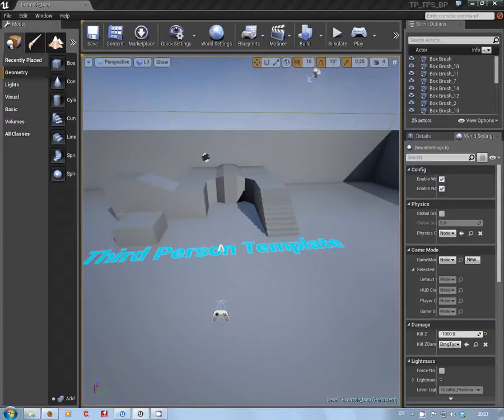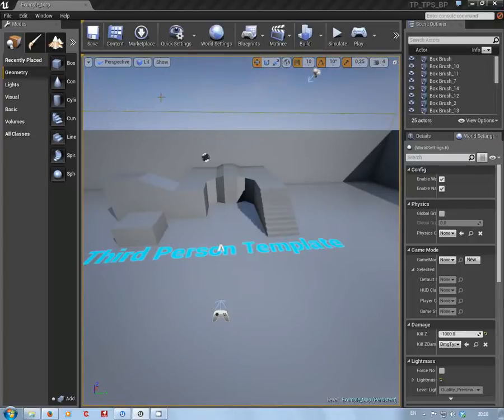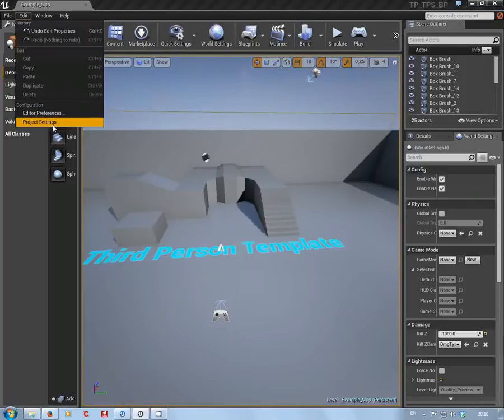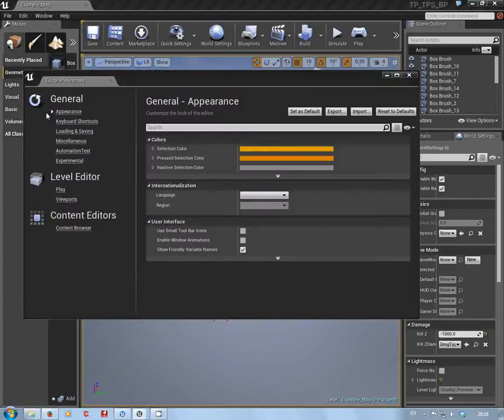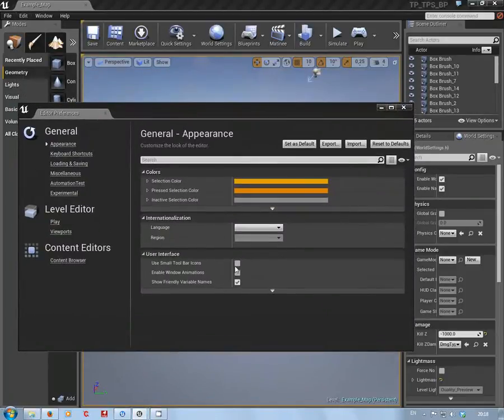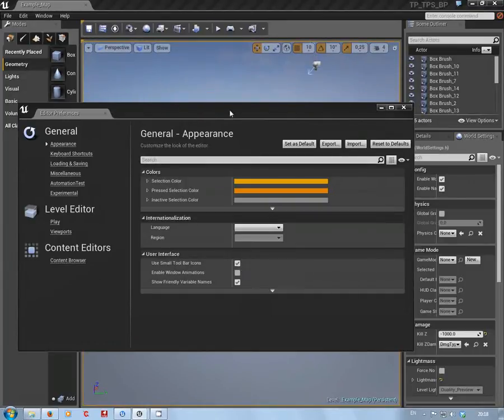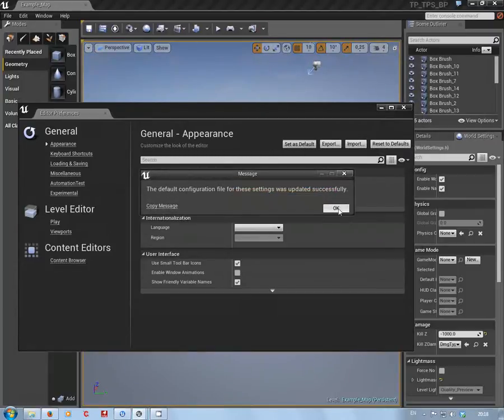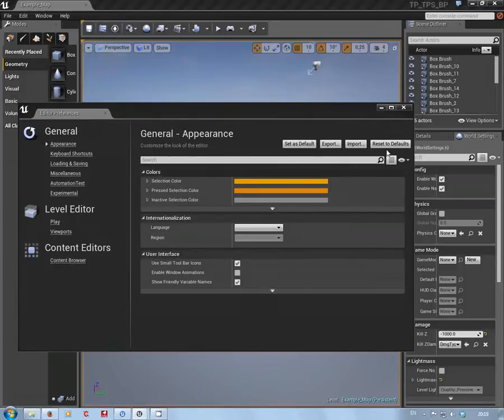UE4 Quick Tip Small Toolbar Icons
How to switch to use the small icons for the tool bars